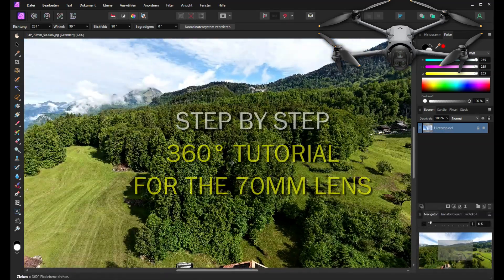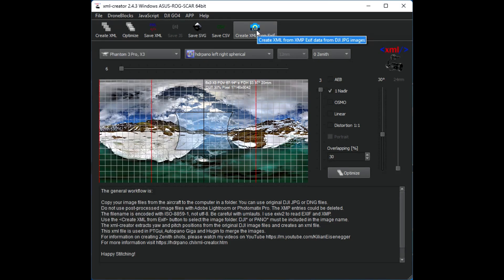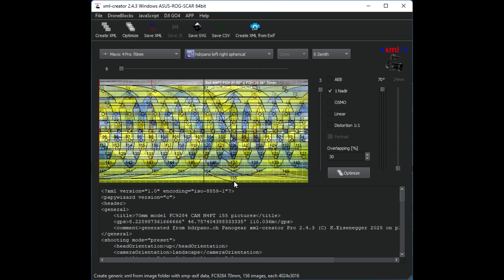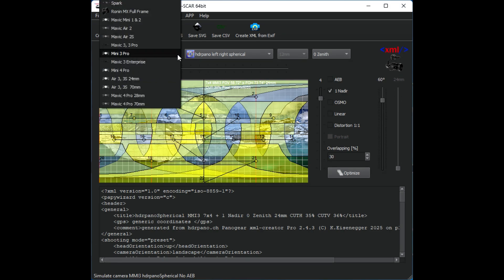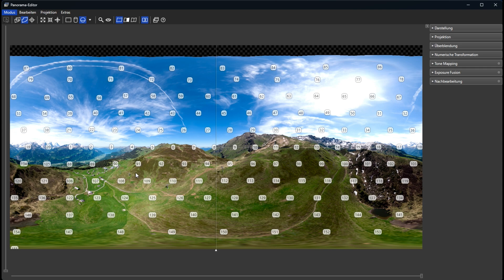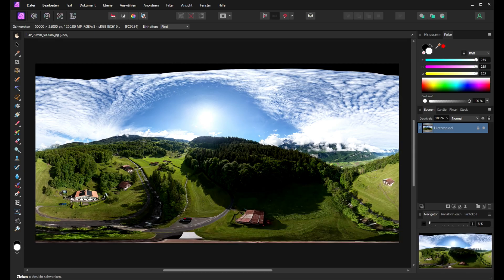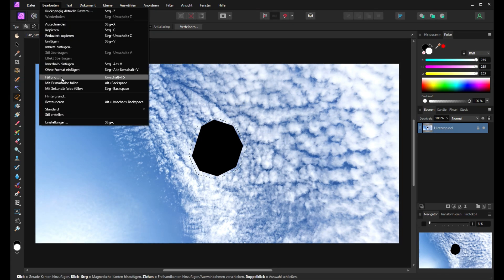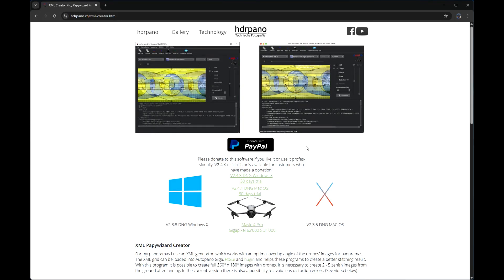DJI 70mm Panorama Air 3S, Mavic 3 Pro, Mavic 4 Pro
Gigapixel Panorama with the 70mm lens form the
Air 3S